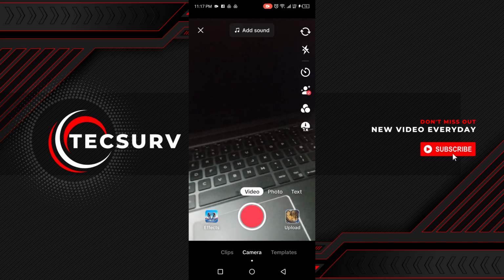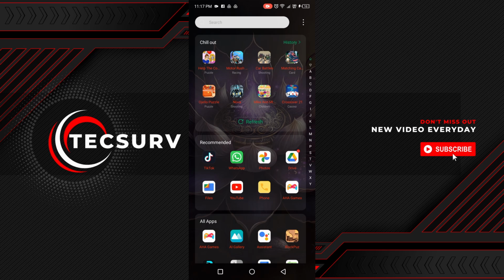How To Zoom Out On TikTok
Learn how to zoom out on TikTok with our simple tutorial. This video will guide you through the steps to use the zoom feature, allowing you to adjust the framing of your videos for better composition and visual appeal.